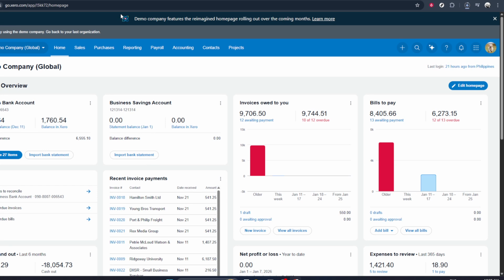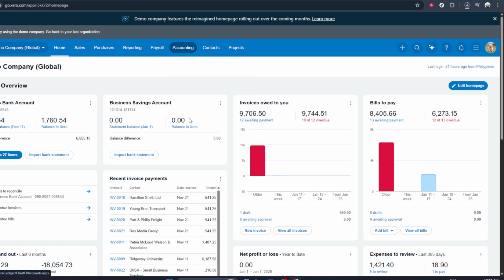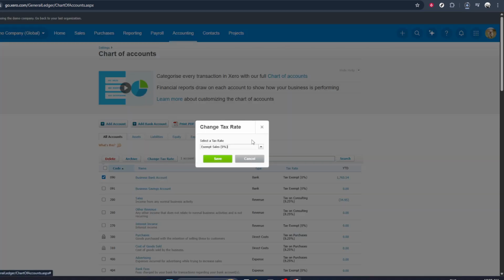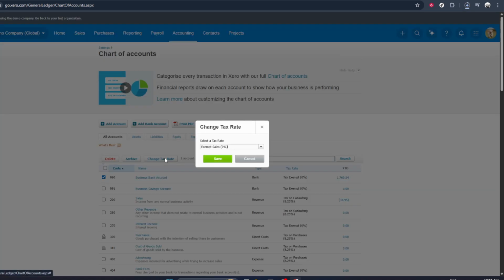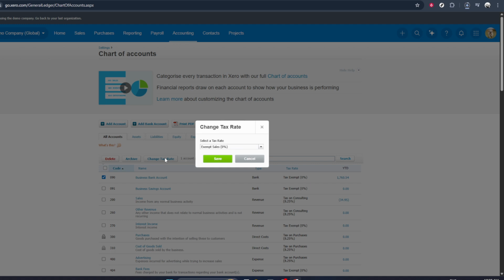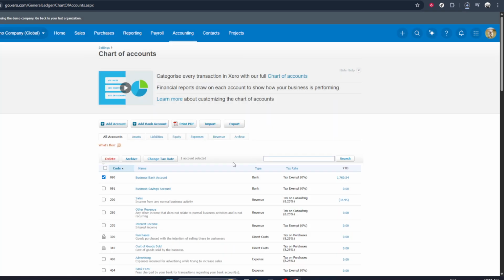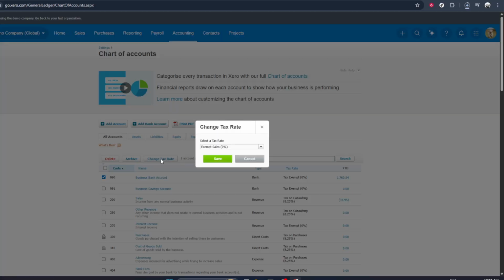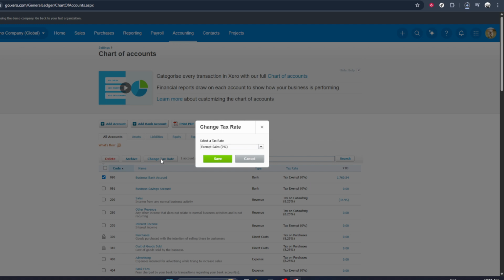How to Change Tax Rate in Xero | 2026 Guide